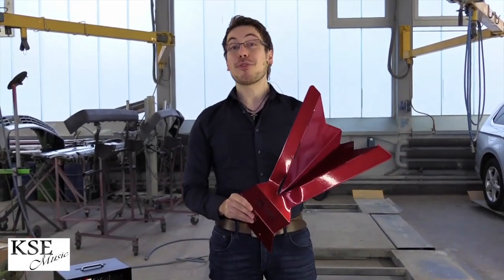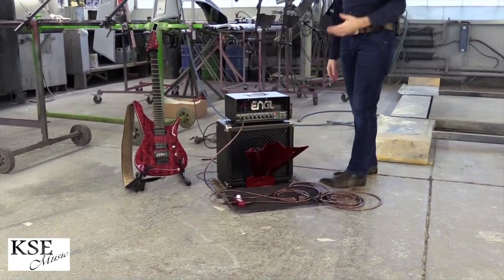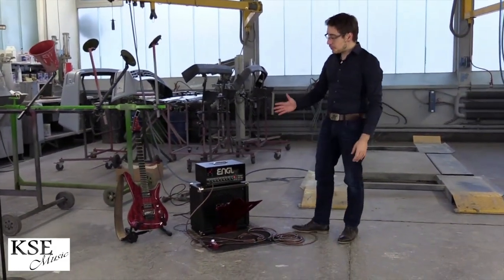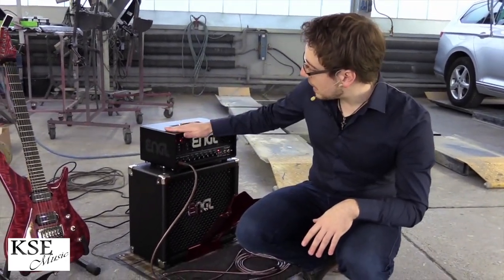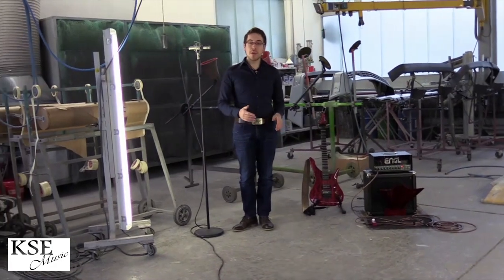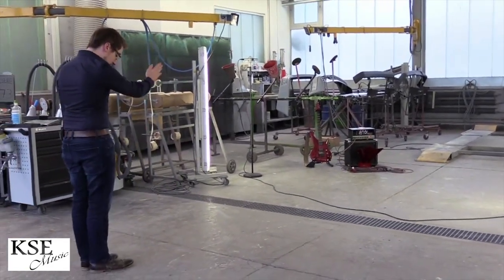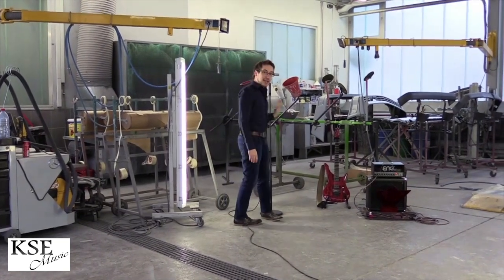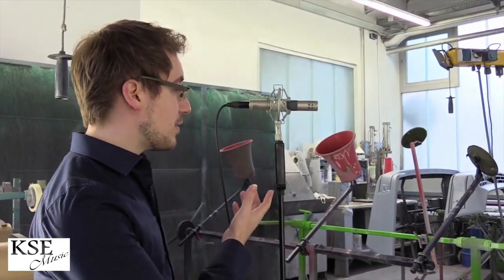RM BePhaser presented by Julian Scarcella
In this video Julian is showing you what the BePhaser can do and why it became a must have for so many guitar player already. Julian is using the BePhaser in candyred. It is also available in spacegrey.